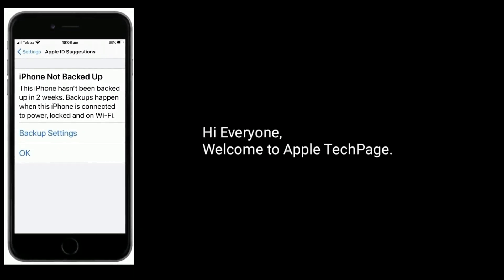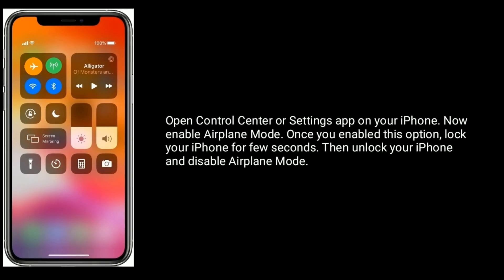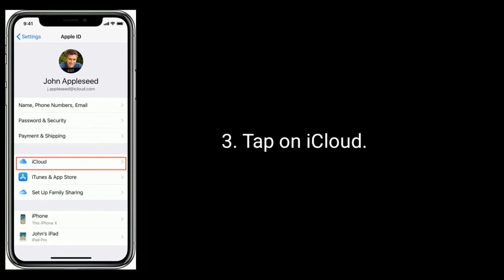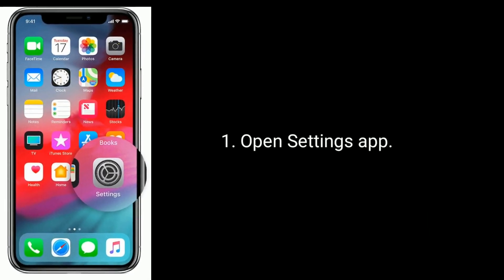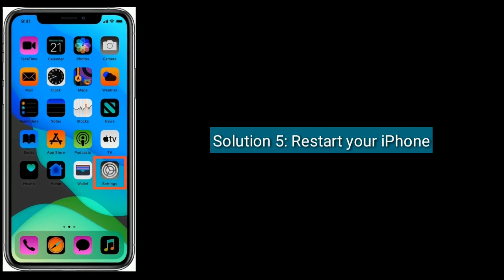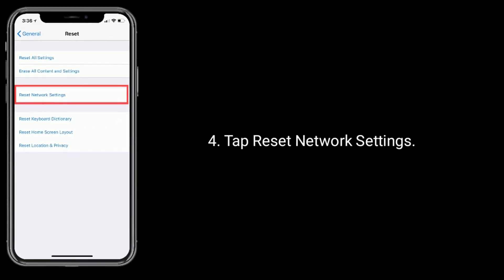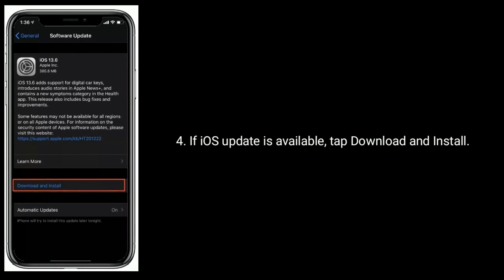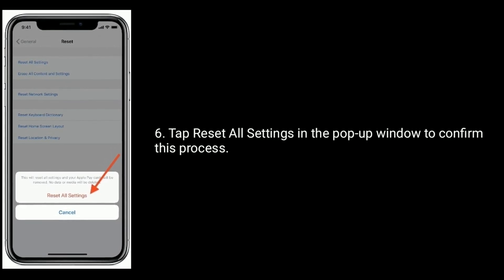iPhone or iPad Not Backed Up to iCloud in iOS 14/13.6 [100% Fixed]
How to fix iPhone not Backed up to iCloud in iOS 14, Cannot backup iPhone data in iOS 13.6.1, iPhone backup error, iPhone not backing up to iCloud.